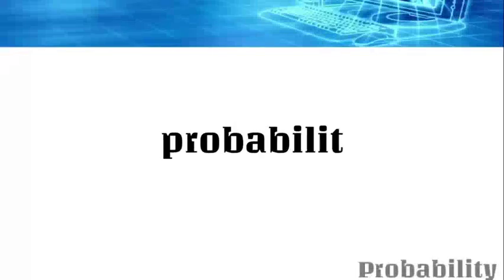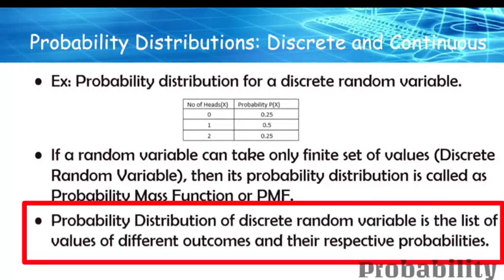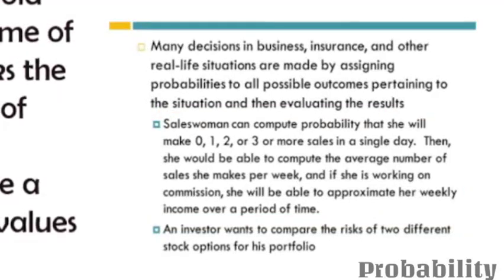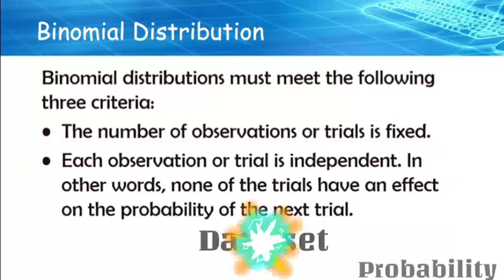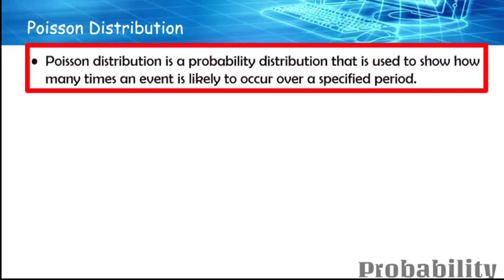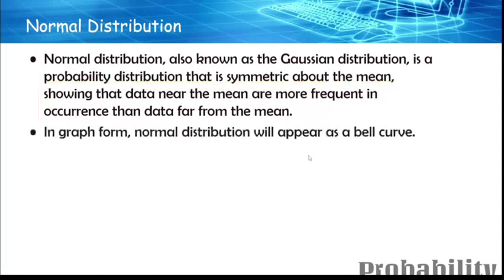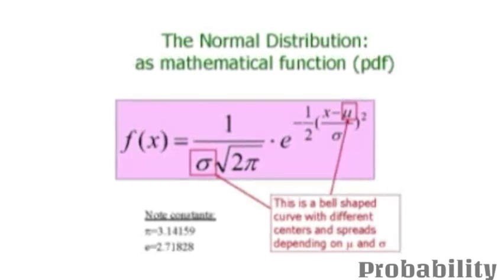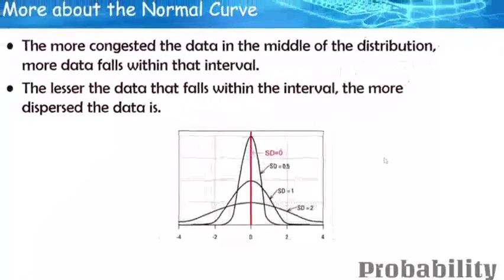Probability Distributions | Lecture 46 | Machine Learning